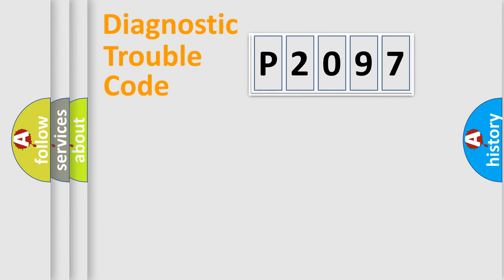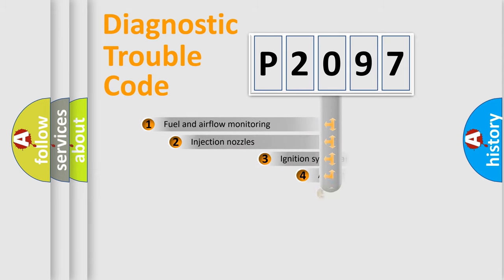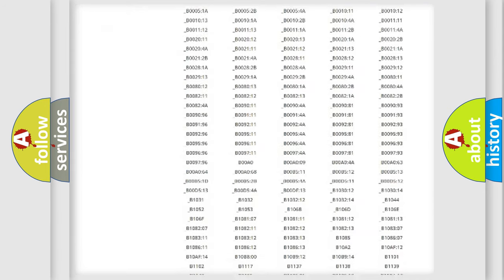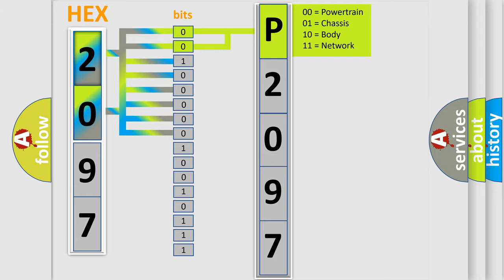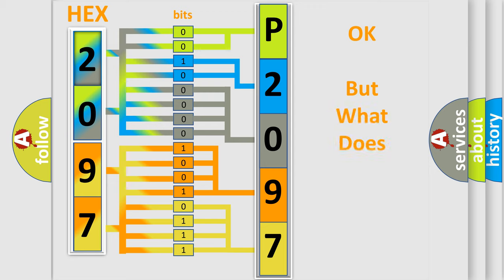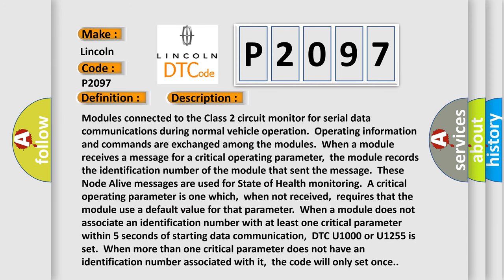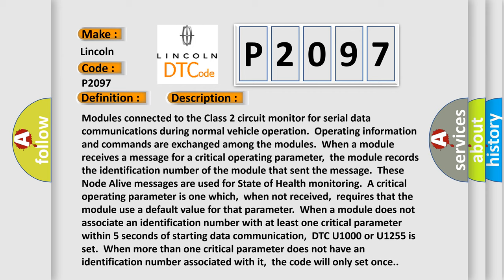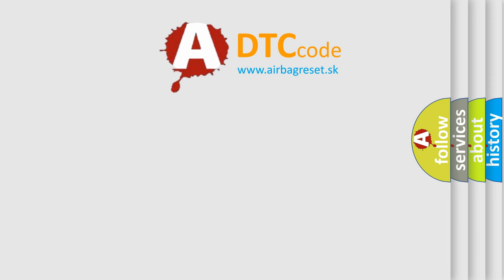DTC Lincoln P2097 Short Explanation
Contents:
0:21 Basic DTC analysis according to OBD2 protocol standard.
1:48 Insight into programming
2:58 A diagnostically understandable description of the Diagnostic Trouble Code
3:05 Basic error definition

Make:
Lincoln
Code:
P2097
Definition:
Class 2 Communication Malfunction
Description: